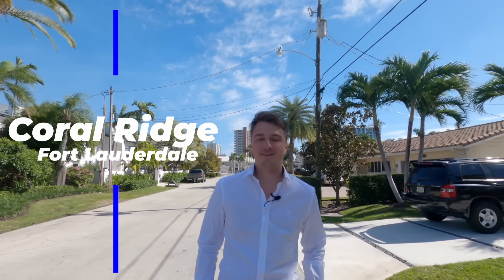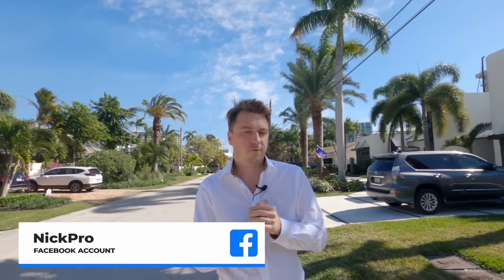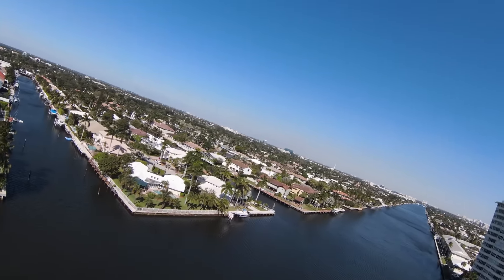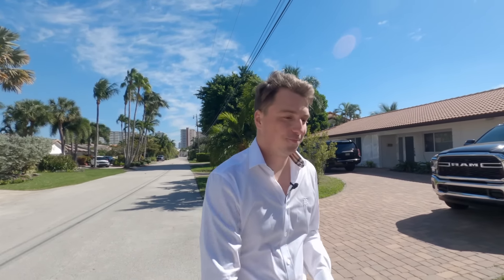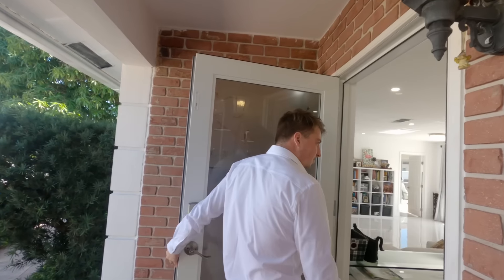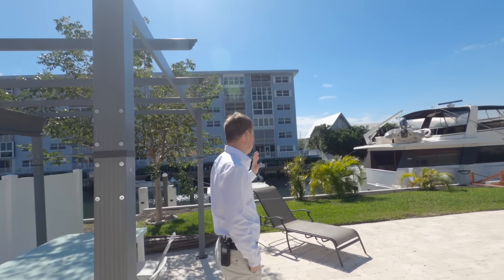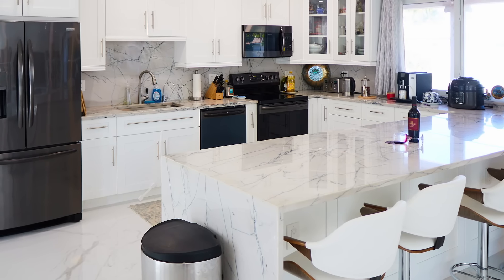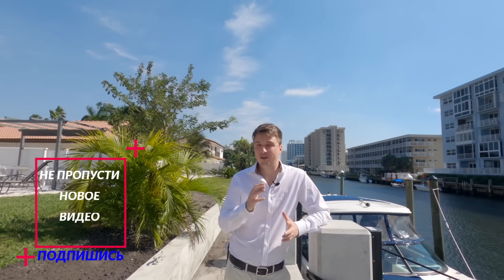Neighborhood Tour of Coral Ridge area | Fort Lauderdale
A resident of the prestigious Coral Ridge district of Fort Lauderdale - NICK POLYUSHKIN, managing broker of VERA REALTY, vice president of VERA FUND -  is introducing the subtleties of life in one of the best places in Florida to the subscribers of his You Tube Channel!

The name of the area is associated with the most beautiful Coral Reef in Florida, located 100 feet from the coast. Going on an underwater trip, diving enthusiasts
are able to put on their equipment right on the city beach, having previously studied the sea trail on a special city beach map. A kind of "point" of the beginning of the diving is a "pirate" cannon, an art object installed by local authorities.

Amazing, that in the architectural and landscape design of the Coral Ridge area, one can observe quite noticeable signs related to the coral reef and the ocean. For example, seahorses and other fishes are depicted on the facades of buildings, and even on manholes.

Coral Ridge is an area with a highly developed infrastructure, where a little more than 5,000 people live. Within walking  distance from each house there are shops, shopping centers, bars, restaurants, cafes, cinema, theater, entertainment centers, parks, golf club.

Usually, residents living at golf club territories in Florida must pay membership fees for using their infrastructure. In Coral Ridge Country Club, if you do not use the club's services, the payment of contributions is voluntary.

As for the population, 70% of the residents are local people, Americans, and 30% are international buyers, investors from Europe and Canada.

Basically, the residents of Coral Ridge are the owners of private houses. There are several streets stretching along the sea canals, where private waterfront houses have berths for yachts and boats. The coastline near the ocean is built up with high-rise  buildings. In addition, there are office buildings and multi-apartment residential buildings  or condominiums on the canals.The company that owns different apartment buildings is Coral Ridge Apartments.

There are excellent, high level of education, free public elementary schools in Coral Ridge.  It's necessary to know that there are restrictions on belonging certain districts to schools. Middle and higher schools have the same high ratings of the quality of education, but fees will have to be paid for visiting these already private educational institutions.

Over the past year or two, residential real estate prices in Coral Ridge have increased: by 30-35% - for waterfront houses, by 15-20% - for private houses not on the water, by 10%-for apartments in condominiums.

Nick draws attention to the possibility of profitable acquisition of real estate in Coral Ridge and renting it out, referring to the experience of Vera Realty in such matters.

A new trend in the acquisition of the residential real estate in the Coral Ridge area is the purchase of private houses built in the 50s and 60s (with an average house value of about $ 2,000,000) for the complete reconstruction of the object or the construction of a completely new one on this site, but with an already increased cost, which can reach up from $4,000,000 to $ 20,000,000.

When buying real estate, Nick Polyushkin advises paying attention to the price of one square foot of living space as the main indicator of the value of the house. It happens that this particular cost can be completely different in similar objects.

Being in Coral Ridge area, Nick makes an overview of the property in a sale - a private house  with 3 bedrooms and 2 bathrooms. A special value of the  house is the presence of a 100 - feet waterfront for yachts and boats.

Life in Coral Ridge offers residents the enjoyment of the quality of modern urban and suburban space, which the Vera Realty real estate company will help you to find!

Any questions related to the purchase and sale of residential real estate, the subtleties of everyday life, education in certain areas of South Florida are in the field of view of the company's employees!

Contact our representatives and make sure of the staff professionalism!